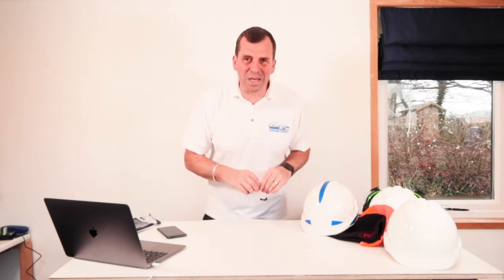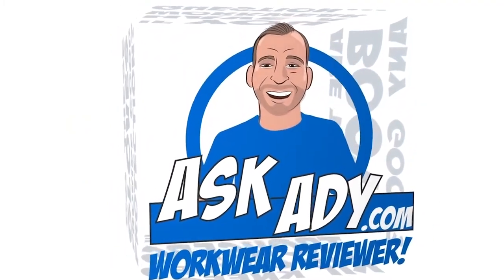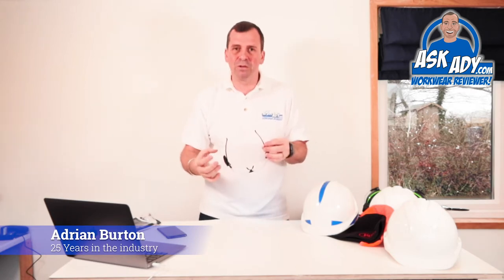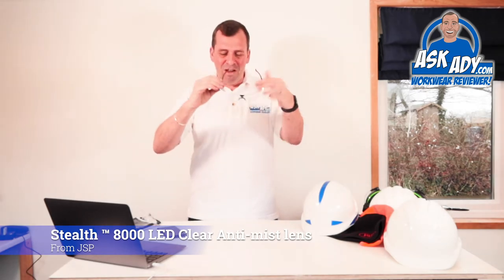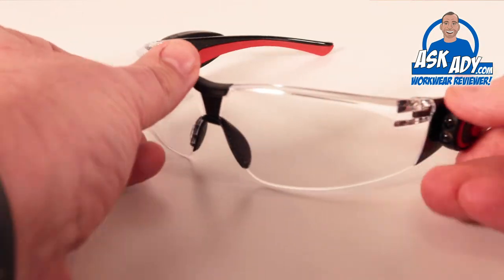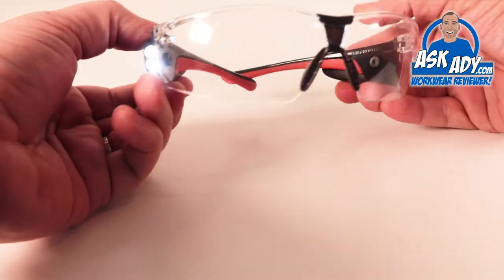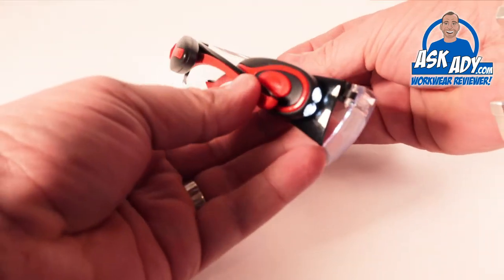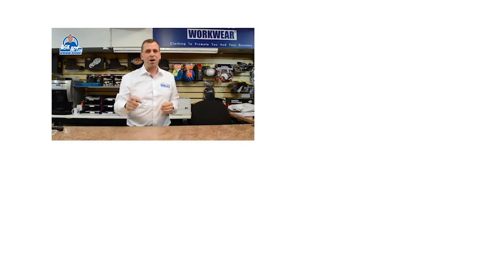JSP Stealth LED Safety Glasses - Stealth ™ 8000 with 2 side mounted rechargable LED Lights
The JSP Stealth LED Safety Glasses - Stealth ™ 8000 LED Safety Glasses has two side mounted adjustable  ultra bright LED directional lights fitted to each side and is powered by a rechargable USB mounted plug. No more awkward lighting or unable to hold a torch whilst rewiring a fuse board, Checkout these ultra comfortable and anti-fog safety glasses, The Stealth LED™ Safety Glasses conforms to EN 166.1.F & EN 170